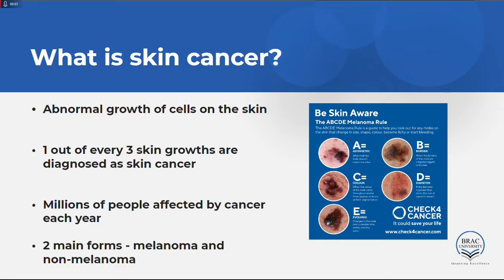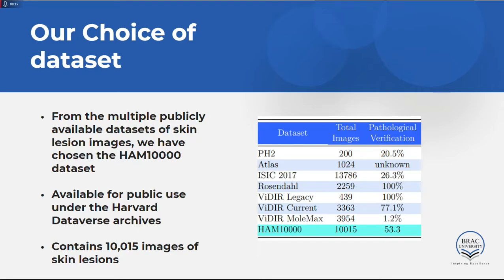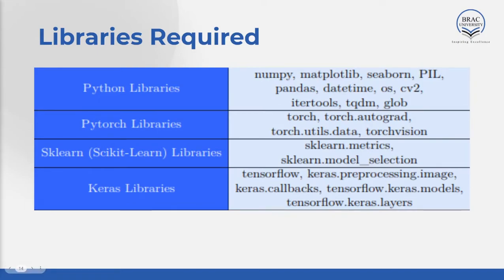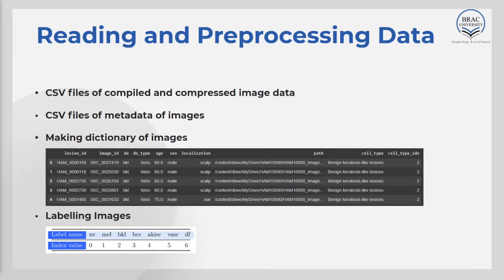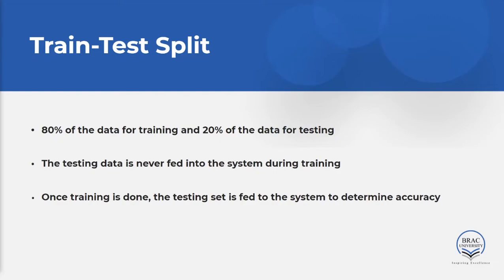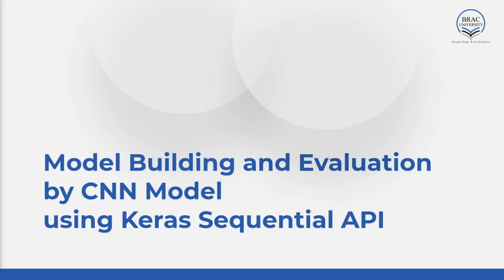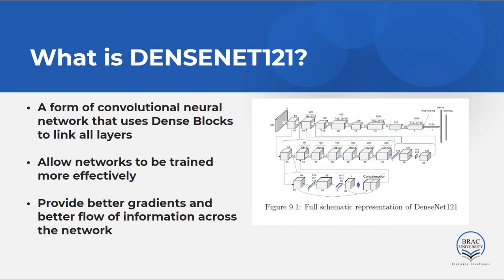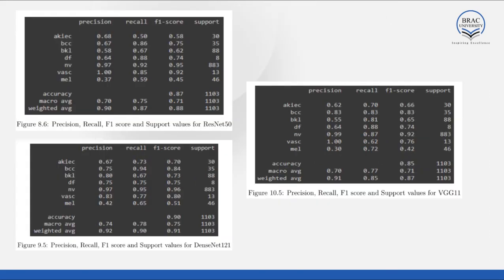An Efficient Deep Learning Approach to Detecting Skin Cancer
Thesis submission for BSc in CS (Summer 2021), BRACU.

Authors: Dr. Md. Ashraful Alam (PhD), Ashfaqul Islam, Daiyan Khan, Rakeen Ashraf Chowdhury

Abstract
In our research, we tackled the issues caused by difficulties in diagnosing skin cancer and distinguishing between different types of skin growths, especially without the use of advanced medical equipment and a high level of medical expertise of the diagnosticians. To do so, we have implemented a system that will use a deep-learning approach to be able to detect skin cancer from digital images. This video discusses the identification of cancer from seven types of skin lesions from images using CNN with Keras Sequential API. We have used the publicly available HAM10000 dataset, obtained from the Harvard Dataverse. This dataset contains 10,015 labeled images of skin growths. We applied multiple data pre-processing methods after reading the data and before training our model. For accuracy checks and as a means of comparison we have pre-trained data. These transfer learning models include ResNet50, DenseNet121, and VGG11. This helps identify better methods of machine-learning application in the field of skin growth classification for skin cancer detection. Our model achieved an accuracy of over 97% in the proper identification of the type of skin growth.

image classification; deep learning; machine learning algorithms